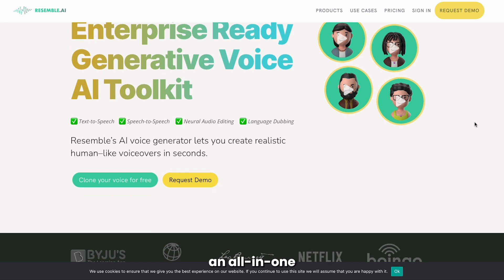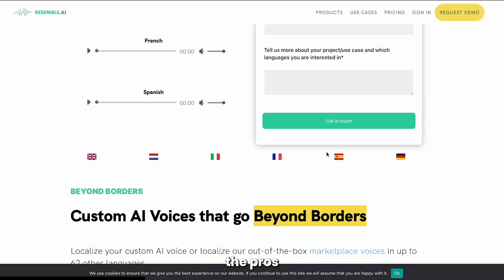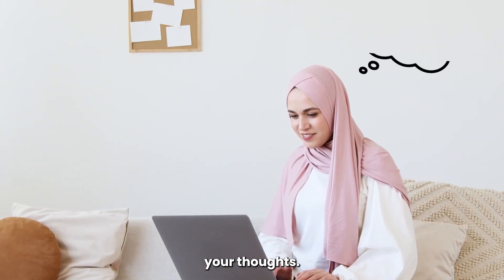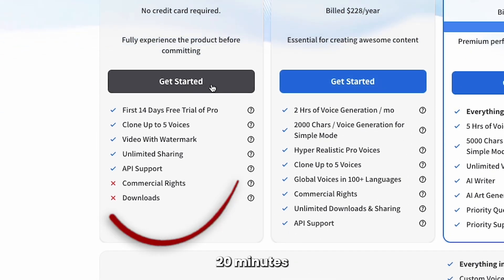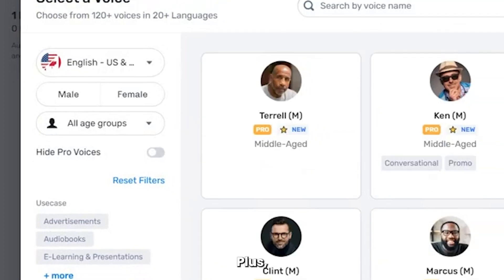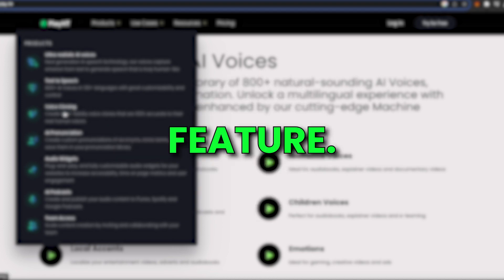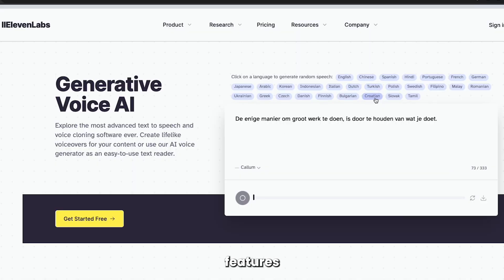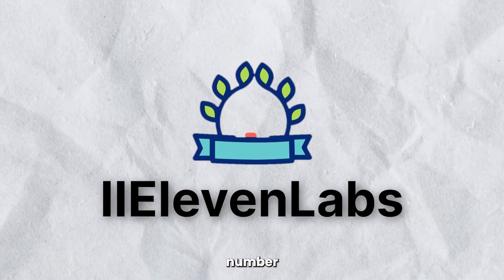Need an AI Voice for YouTube Automation? TRY THESE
In this video, we'll be steering you away from those robotic AI voice generators and showing you a handful of the best AI tools out there.
An AI voice generator like Eleven Labs, Lovo AI or Play HT is the way forward folks.
So if you're a content creator, or you just love goofin around, impersonating Sponge Bob, we got you.  Text to speech AI has gone crazy and you'll be amazed at the quality!
And if you need an AI voice for YouTube automation, check this video out and you'll be well on your way to that PASSIVE INCOME you're aiming for.
And hey, drop us a comment and let us know which of these top AI tools you found to be the best text to speech software.